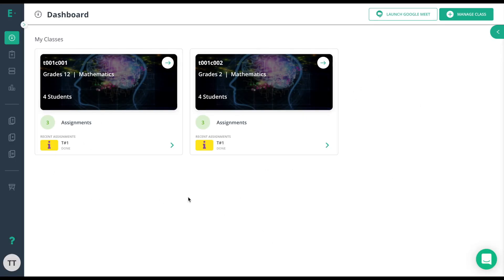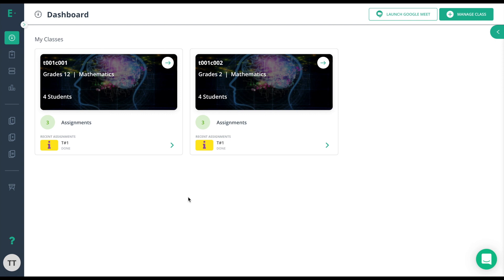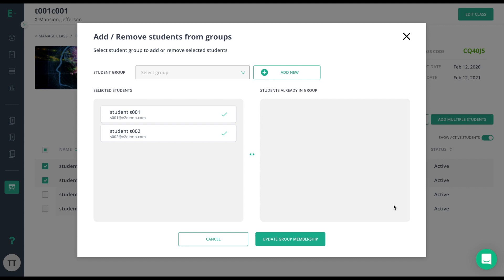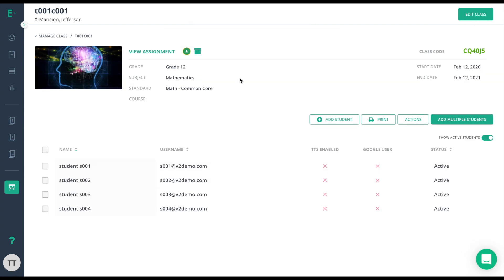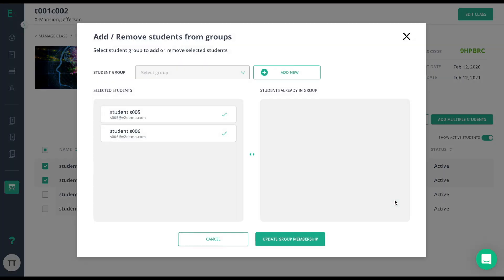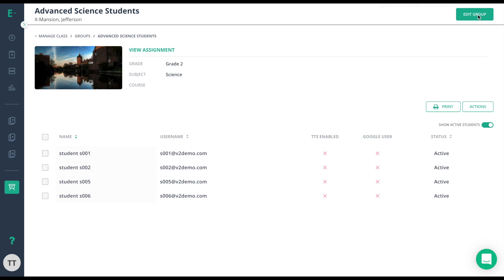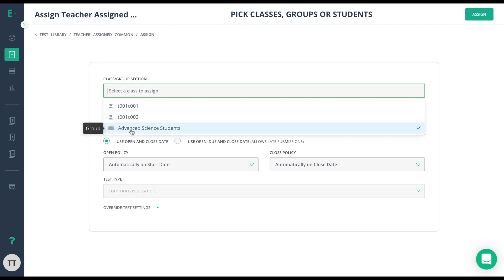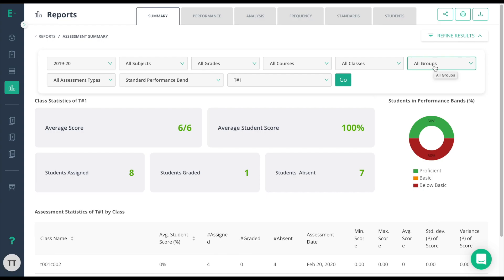Creating and Using Student Groups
Student groups in Edulastic allow you to add students to a group from several different classes. You can then assign different lessons or assessments for differentiation, or use the groups to dive into data and understand your teaching.

Check this out to learn about the difference between a group and a class: